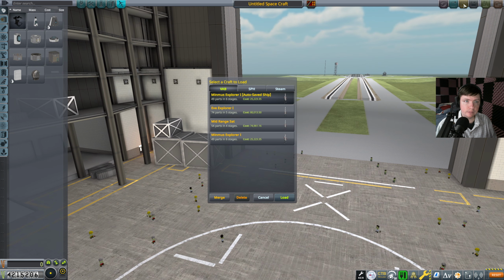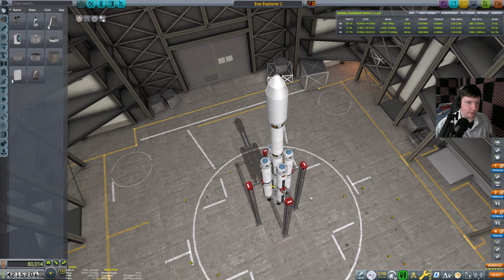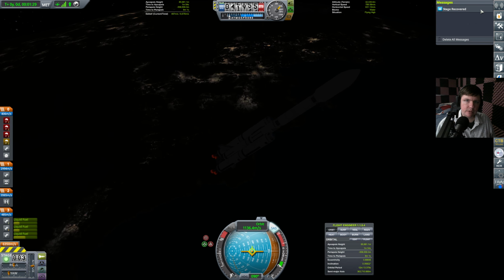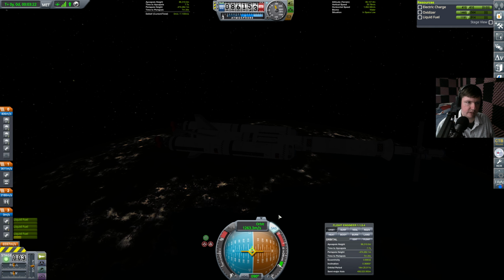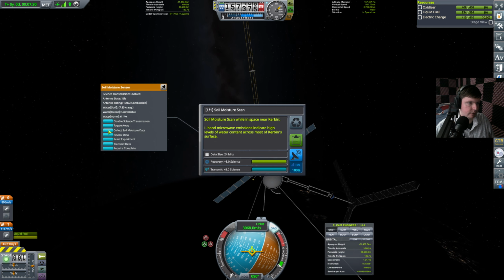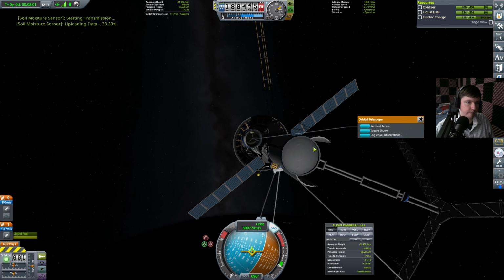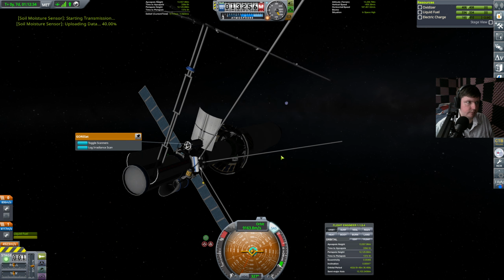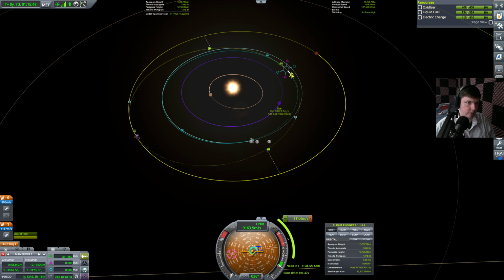ON OUR WAY! - KSP: Outer Planets Mod #43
We've made a lot of probes in our day at this point, but this is by far our biggest yet.  It needs to be, it has to journey all the way to another planet all on it's own!

Title:  ON OUR WAY! - KSP: Outer Planets Mod #43